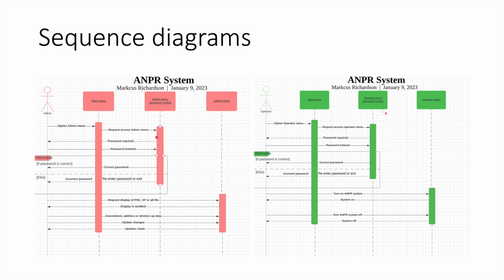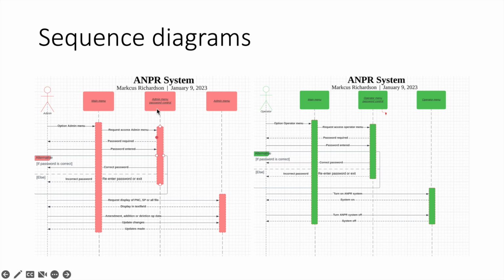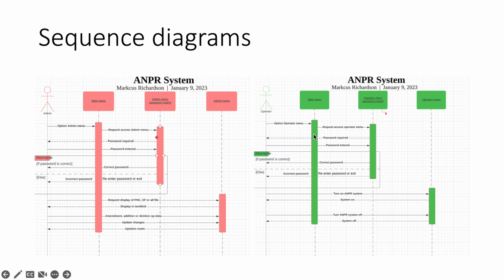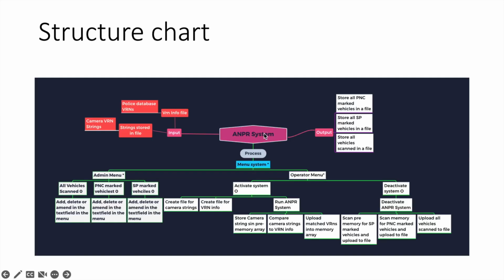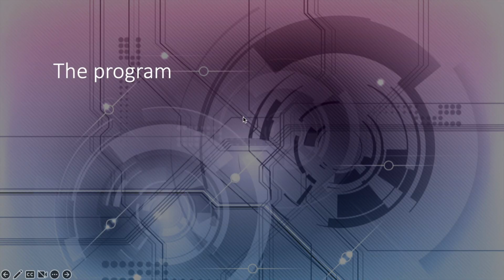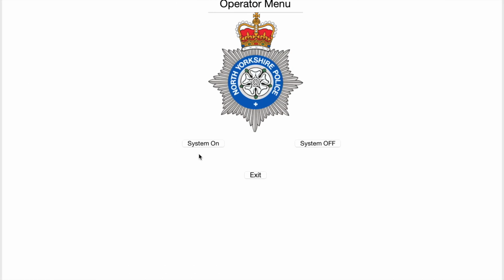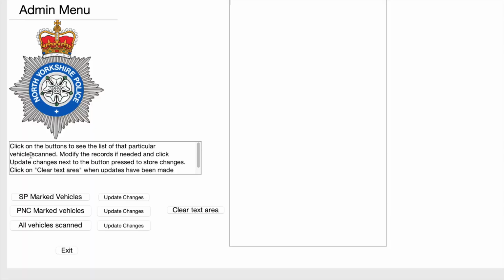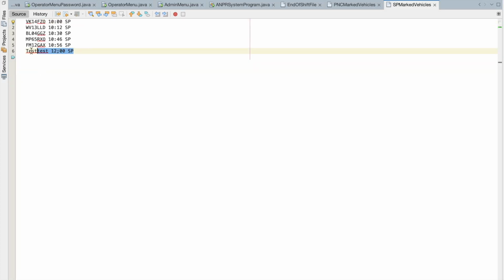ANPR System program demonstration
references
1. Stella GangsterI'm Stella Gangster. The founder of this website. I'm preparing PPT Backgrounds designs for you with a professional powerpoint designer friends. Posts created: 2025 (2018) Modern Tech effect, Free PPT Grounds and Powerpoint Template. (Accessed: January 12, 2023).
2 North Yorkshire police (2022) Wikipedia. Wikimedia Foundation. (Accessed: January 9, 2023).